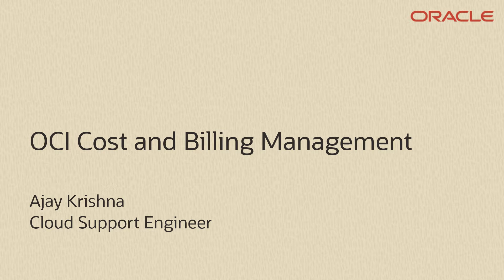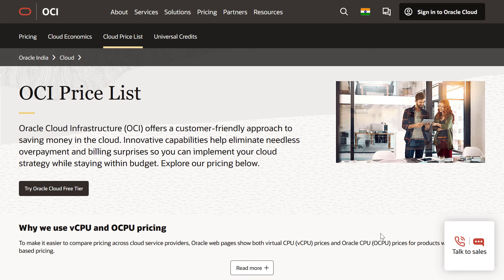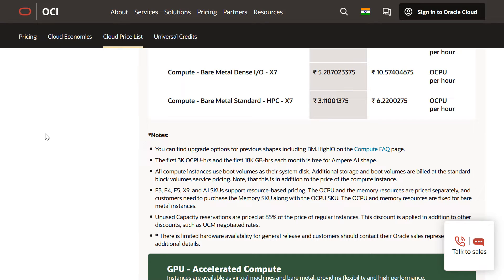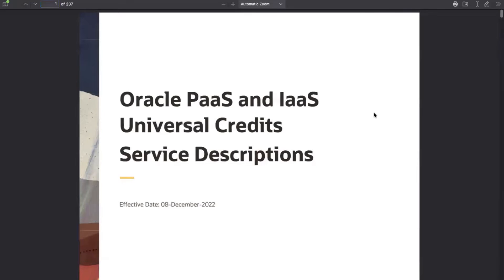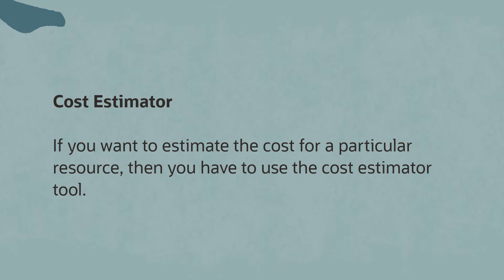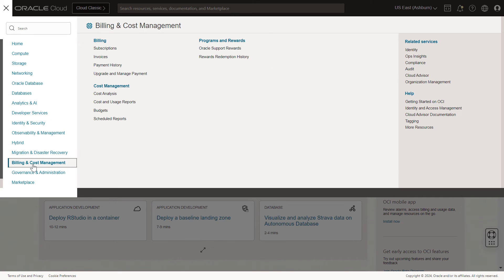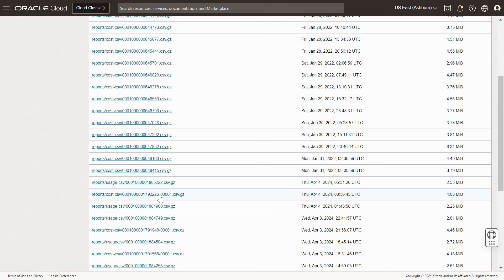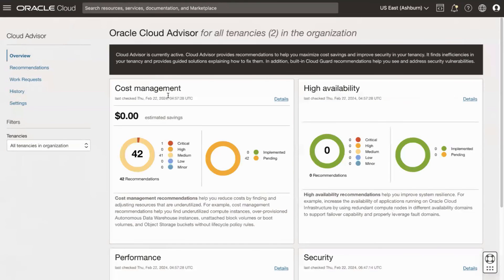How OCI Billing Works and How to Optimize your Costs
This provides a better understanding of how OCI Billing works, and how to optimize your cost.